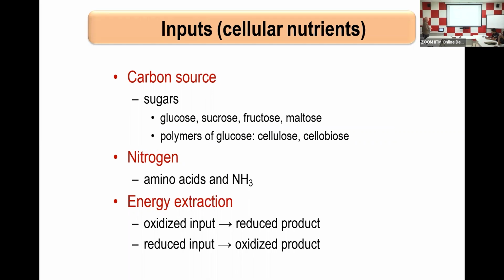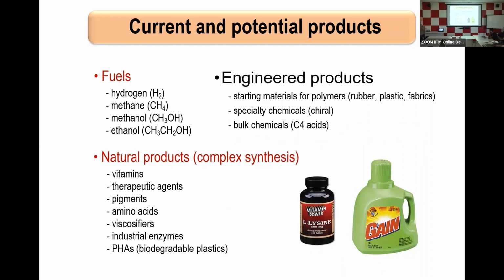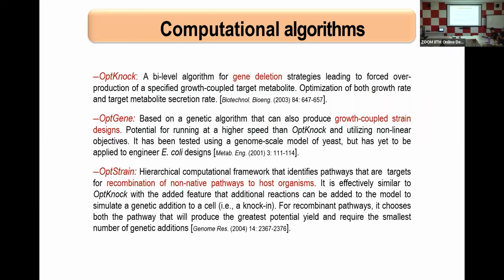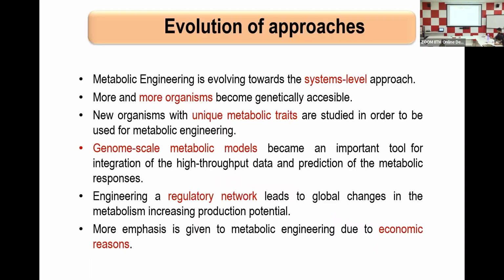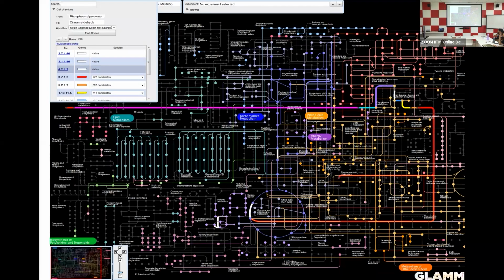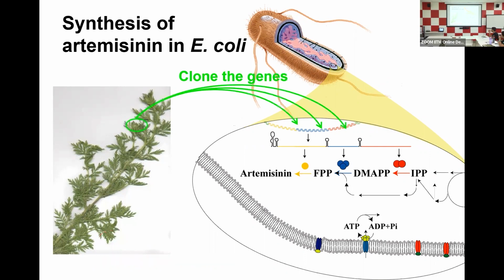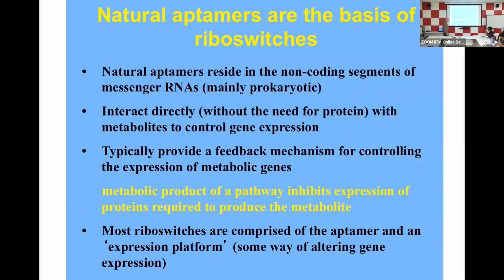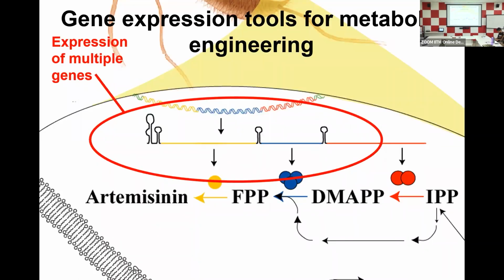Introduction to Synthetic Biology - Day 9 Part 1